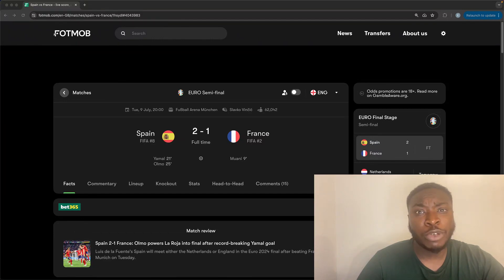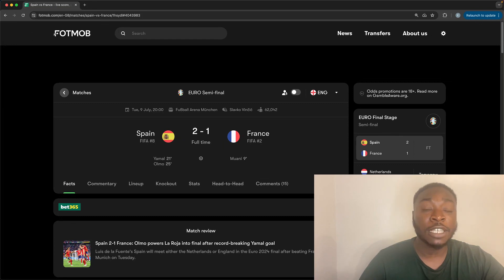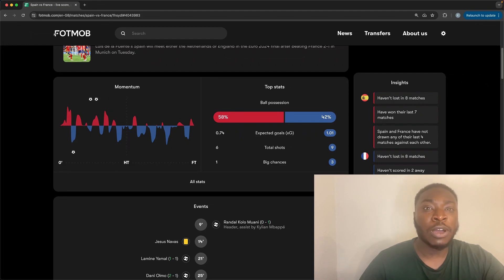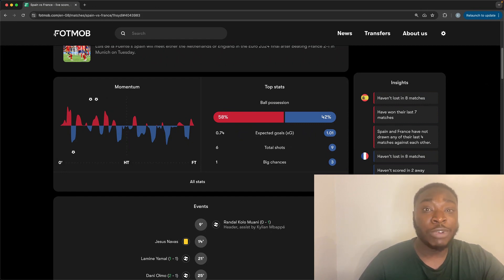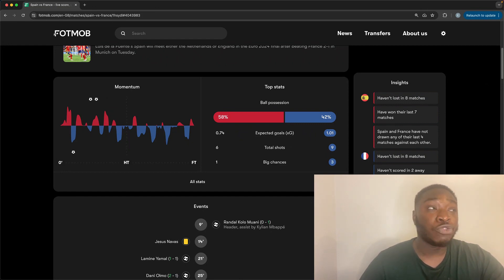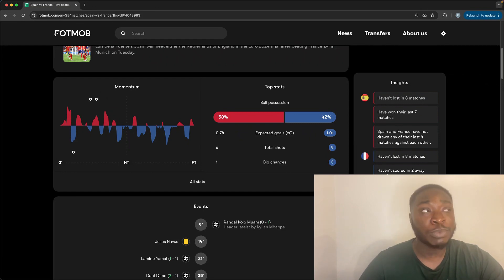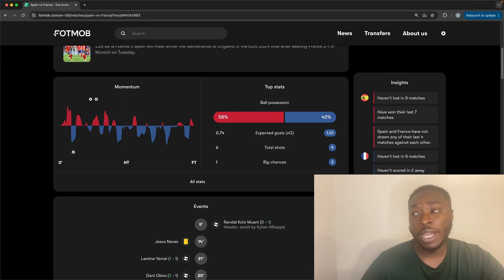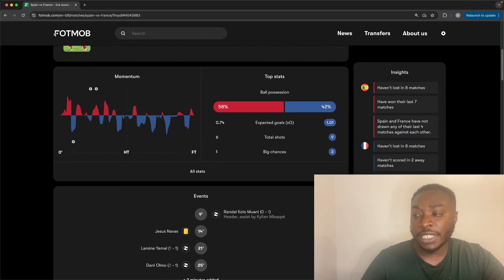Spain Stuns France in Euro 2024 Semi Final! Yamal Makes History (2-1 Highlights)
Spain's incredible comeback victory over France in the Euro 2024 semi final! Witness the record-breaking goal from 16-year-old Yamal and the winning strike from Olmo. Don't miss the best moments from this epic clash!